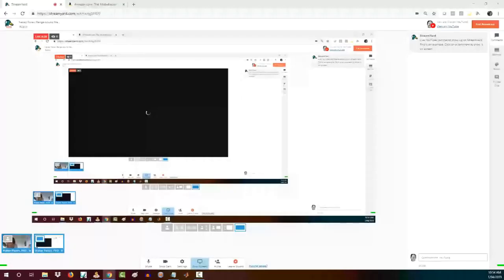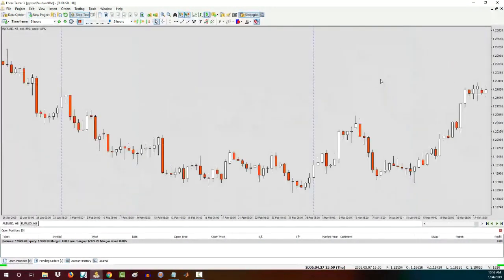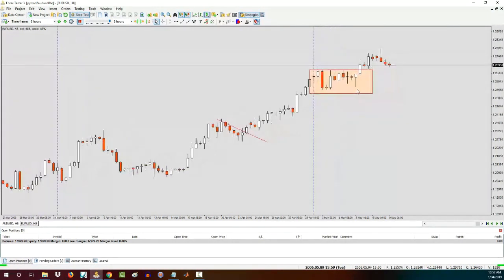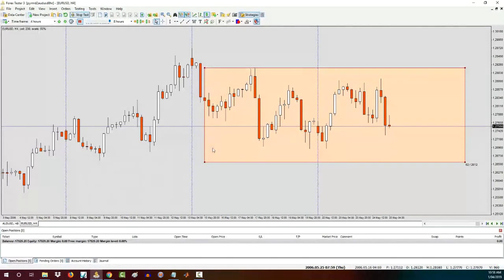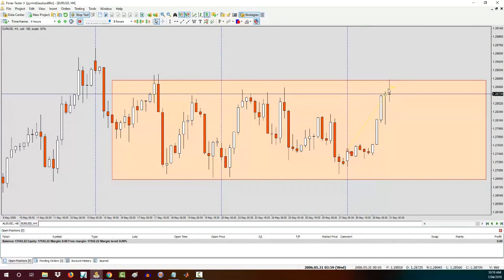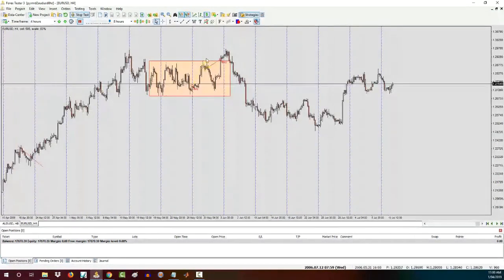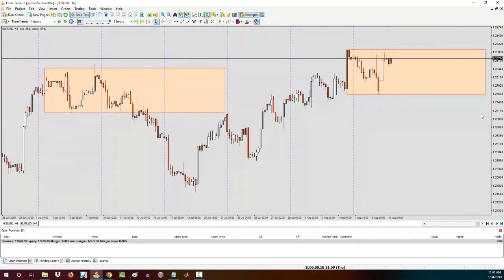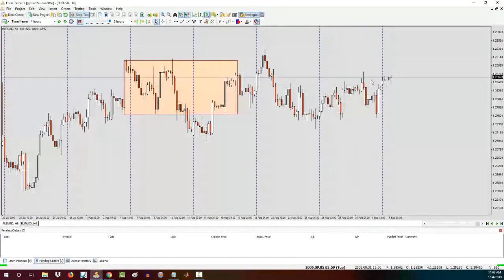Naked Forex: Range-bound Market Trades